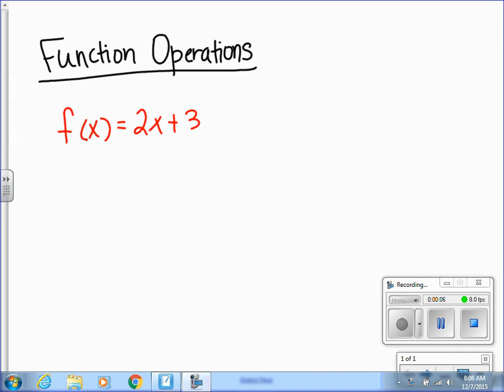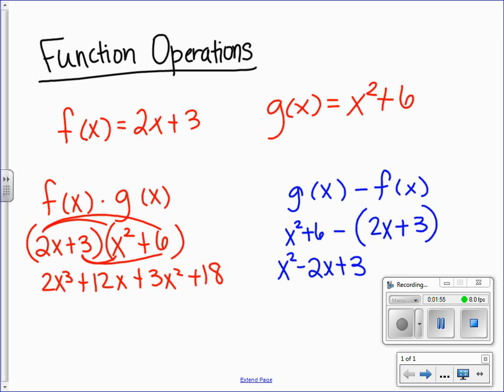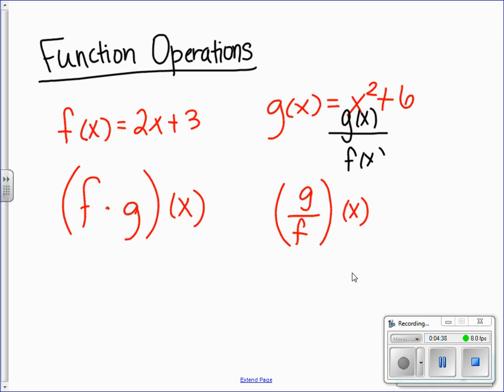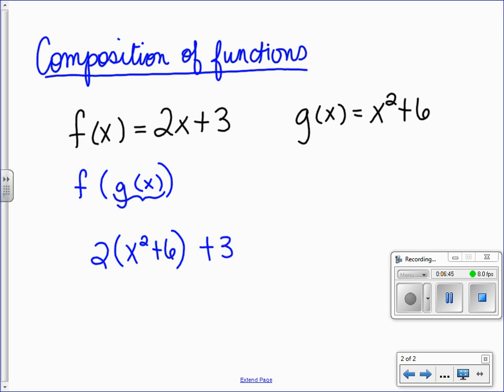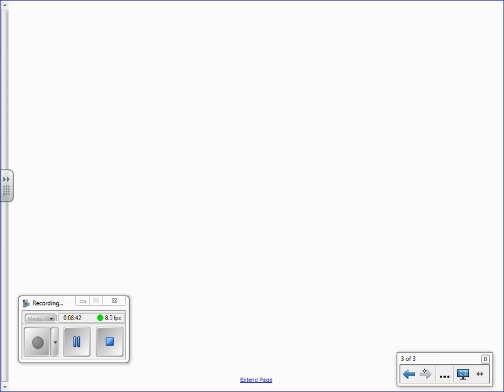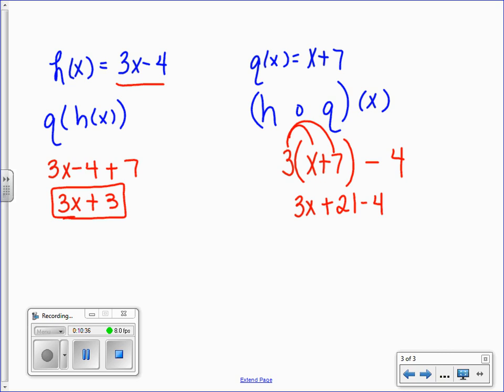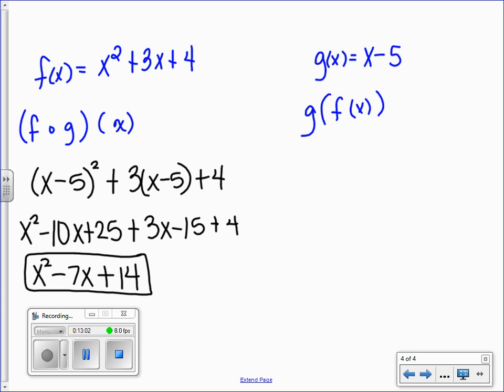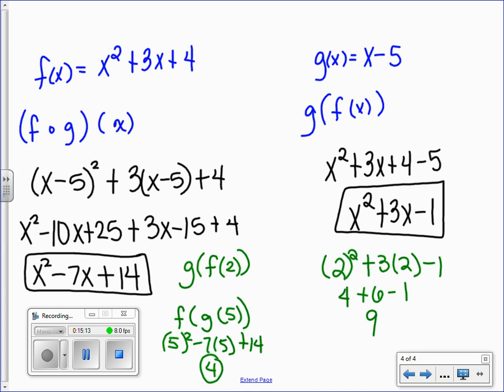December07 0830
Algebra 3 and Pre-Cal notes for December 7, 2015  composition of functions